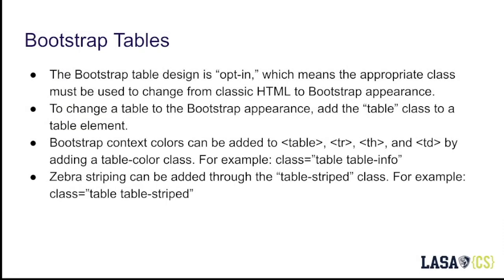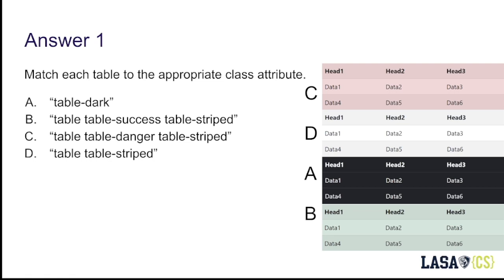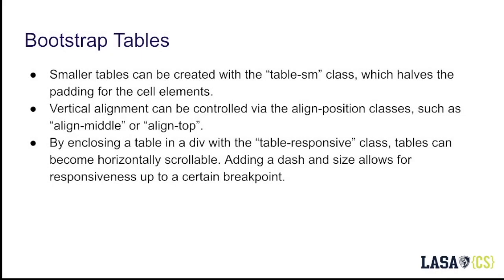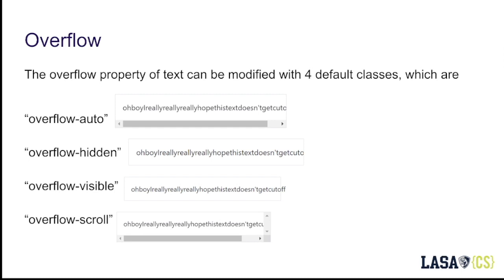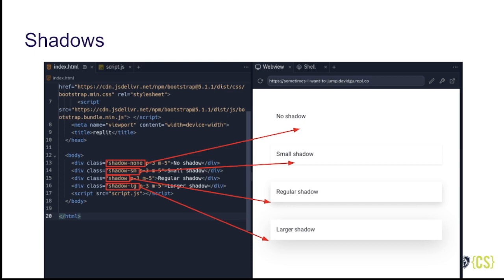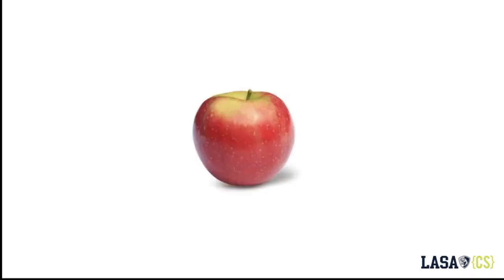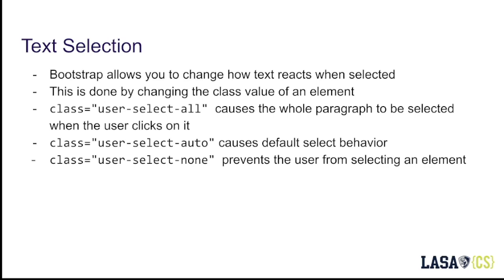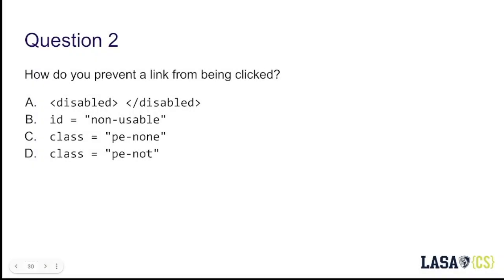Web/Mobile Apps Bootstrap Playposit 4